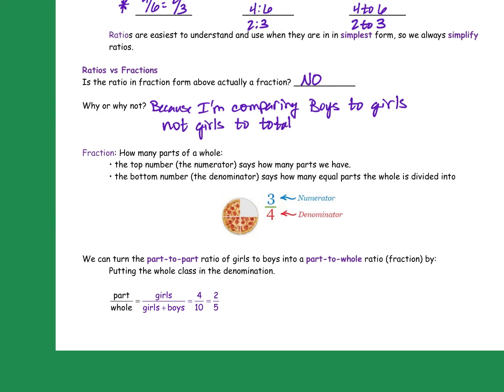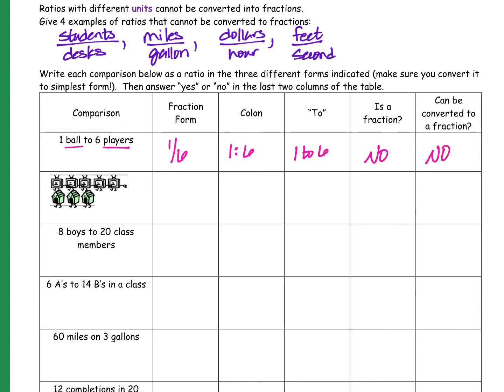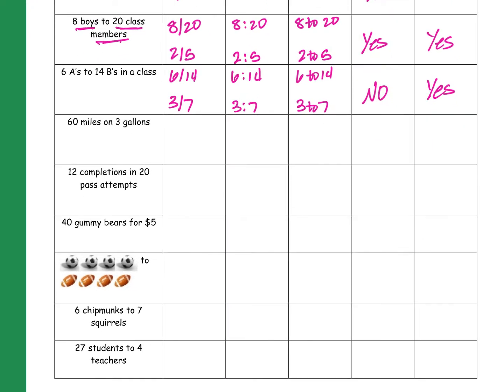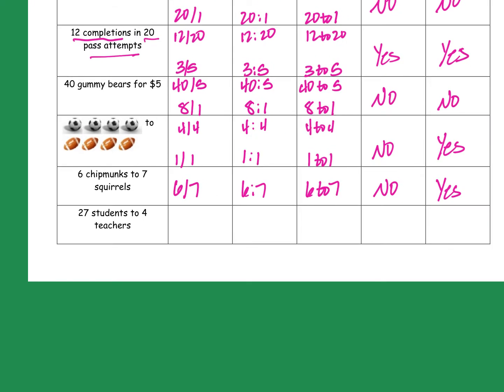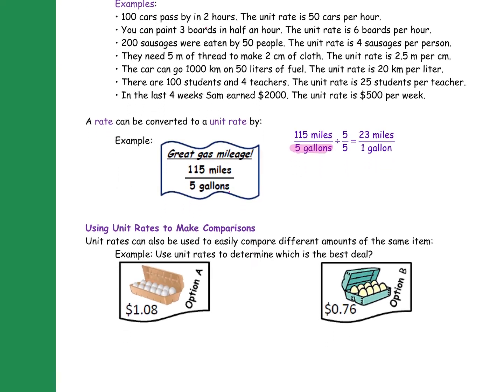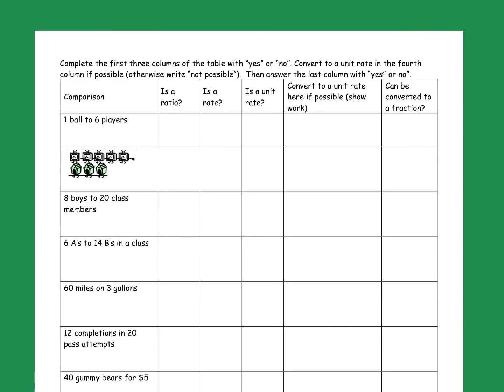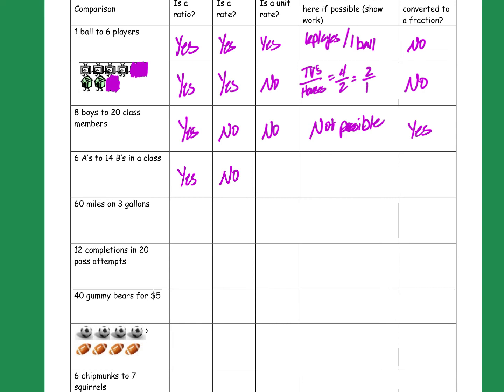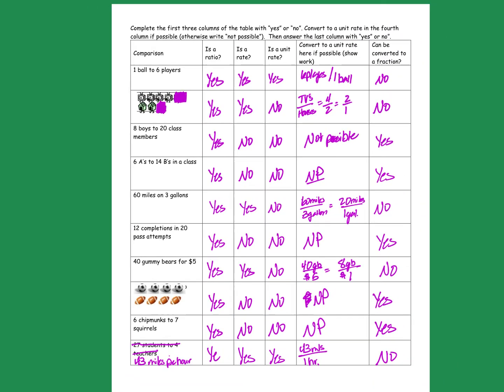Lesson 9.3 Ratio and Rates.mp4